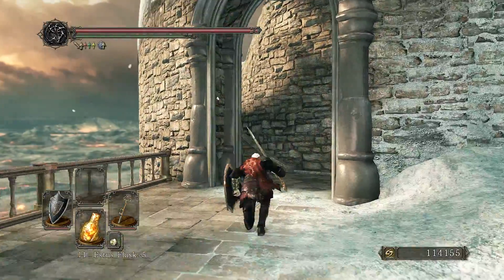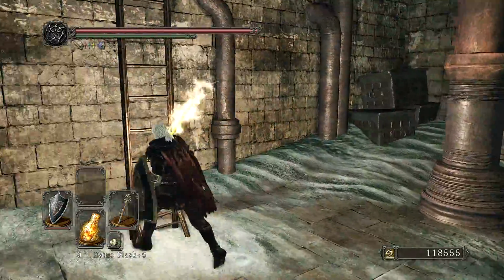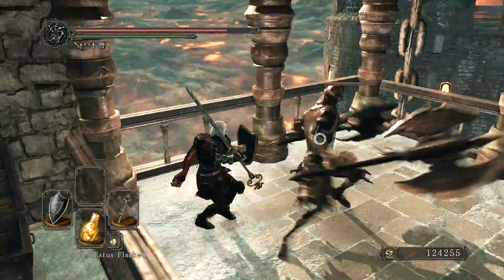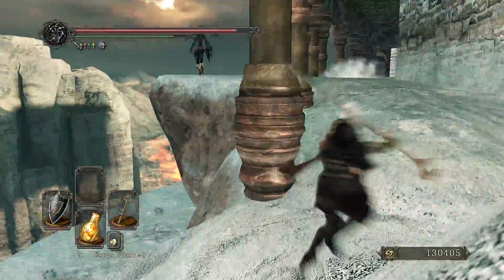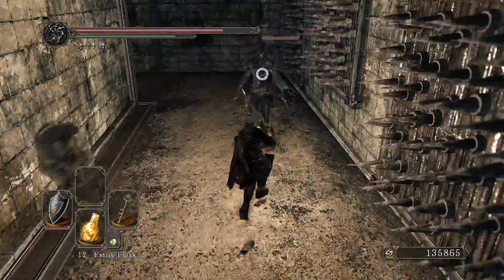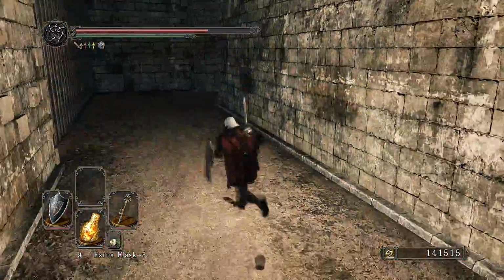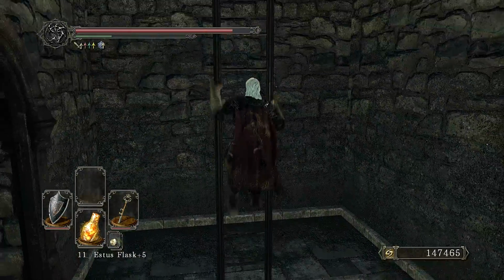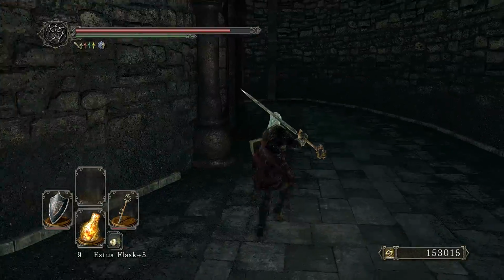Dark Souls II - Everything possible in... Crown of the Old Iron King I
Hey everyone!

After much examining of the new DLC, I have come to the conclusion that I like it. A lot. And here is everything possible in it!

Each episode will typically cover one area, including the boss if applicable, and will systematically explore every nook and cranny to find every item. I will also complete all NPC quests to obtain their equipment in later episodes.

Today we find some wedgies, lay down and make some snow(ash) angels, and blow ourselves up. But only once!

Items
Smelter Wedge (6)
Soul of Nadalia, Bride of Ash
Dexterity Ring
Old Growth Balm (2)
Twilight Herb (2)
Battle Axe
Large Soul of a Proud Knight
Rouge Water
Blackweed Balm
Prism Stone (10)
Titanite Slab
Dance of Fire
Scythe +7
Bonfire Ascetic
Human Effigy (2)
Small Orange Burr
Old Mundane Stone (2)
Lloyd's Talisman (5)
Old Radiant Lifegem (4)
Wilted Dusk Herb (4)
Soul Vessel (2)
Goldenfruit Balm (2)
Charcoal Pine Resin
Caestus +8
Radiant Lifegem (3)
Flame Quartz Ring +3
Large Titanite Shard (5)
Human Effigy
Twinkling Titanite (2)
Dried Root
Soul of a Hero
Soul of a Great Hero
Raw Stone
Spell Quarts Ring +3
Magic Stone (2)
Catarina Gauntlets
Catarina Leggings
Petrified Dragon Bone (8)
Dried Root
Petrified Dragon Bone (2)
Dried Root
Twinkling Titanite (2)
Recollection
Dung Pie
Scorching Iron Scepter